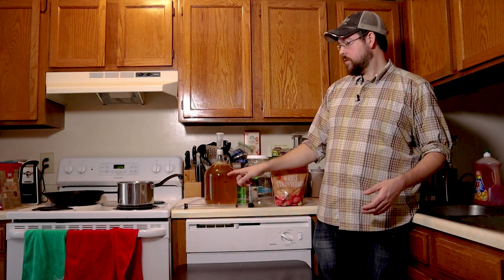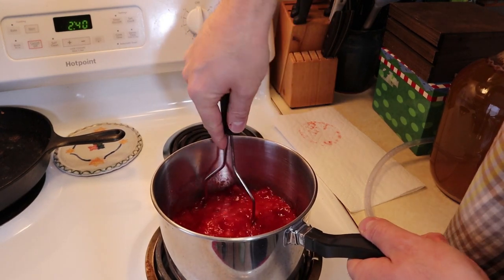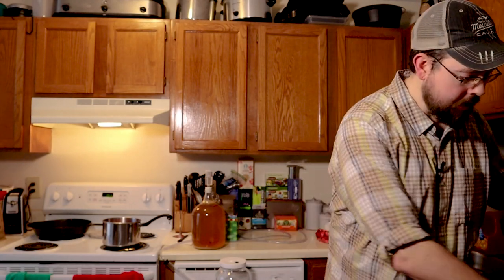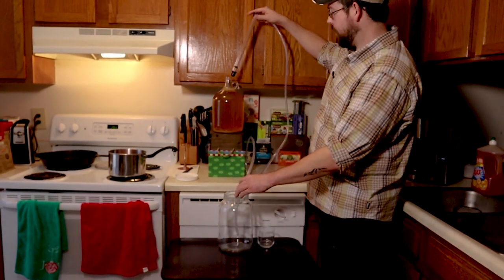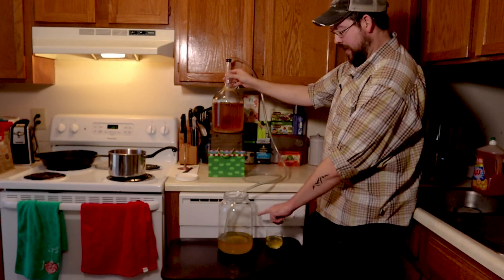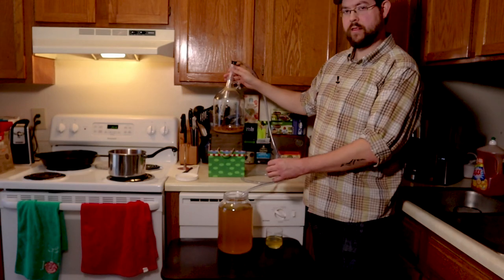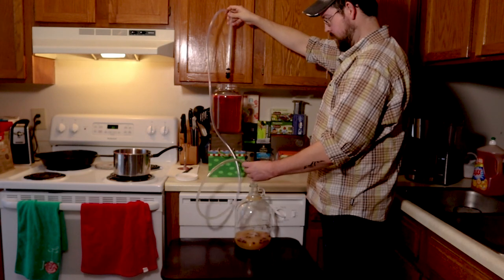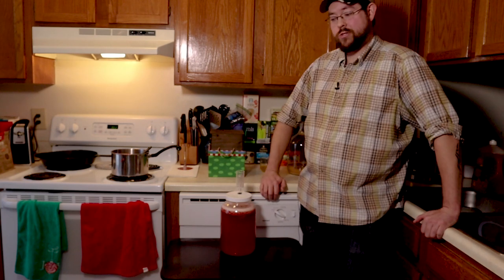How to Make Mead Part 2: Suburban Viking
Nothing says Viking more than a horn full of Mead! Mead, the nectar of the gods! And the best part is that it is super easy to make right in your own kitchen.  Follow me as I walk you through how to make a simple mead that will be delicious and ready to drink in just a few short months!

SHOPPING LIST:
Glass Carboy
Star San
Spare Airlocks
Hydrometer Kit
Auto Siphon
Gallon Glass Jars

My Amazong Store